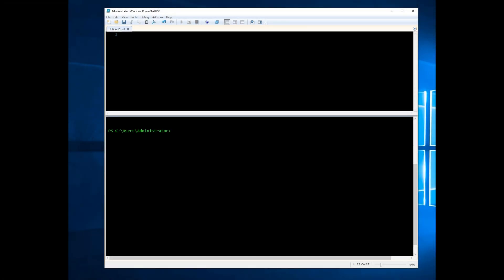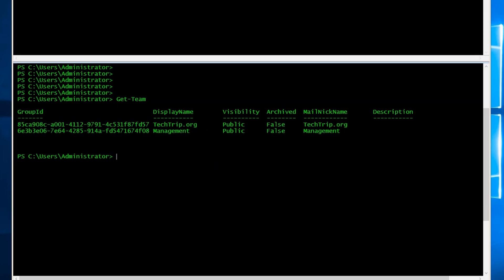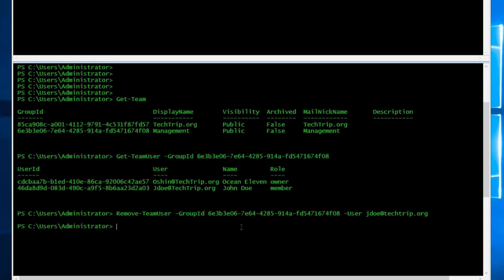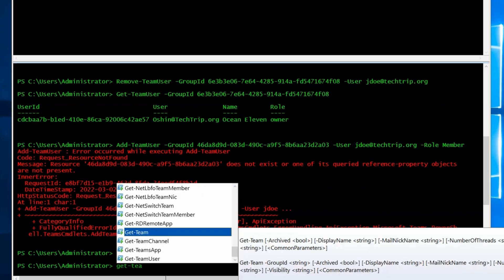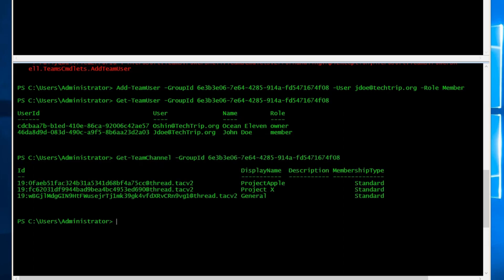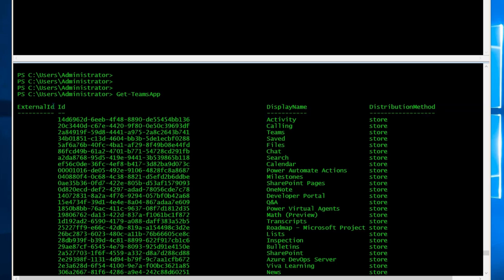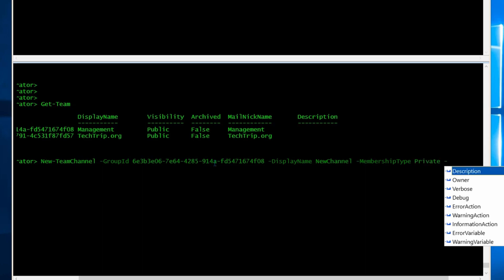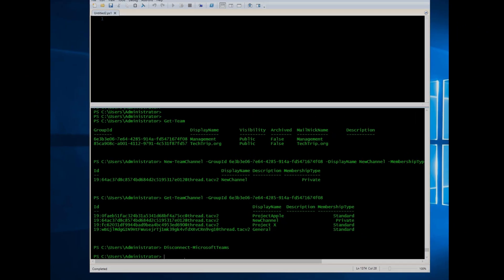PowerShell commands for MS TEAMS | a few handy commands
Hi everyone,
As you may know, there are so many commands available for you to manage policies in Microsoft teams. This video will go over a few commands that you can use to get the list of TEAMS in your tenant, get the list of channels within a team, add/remove users, etc.